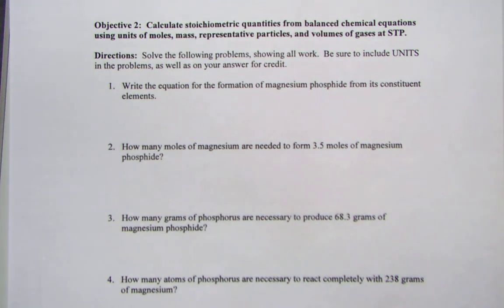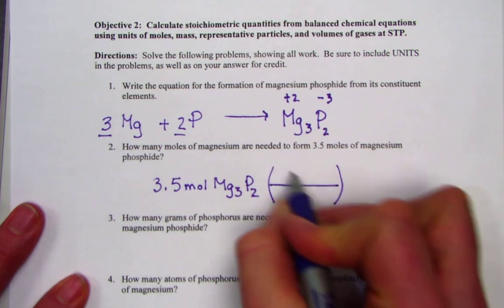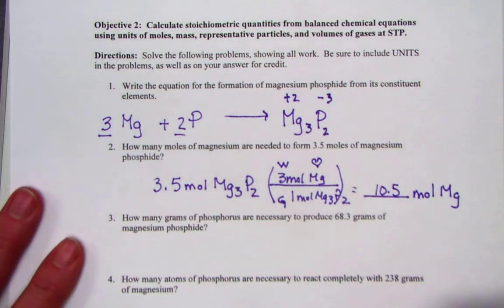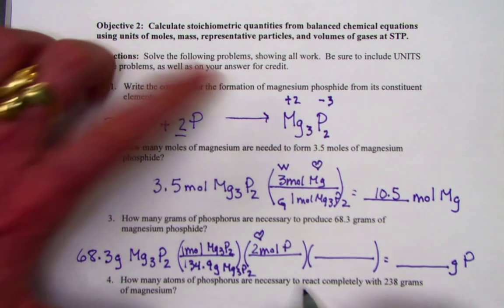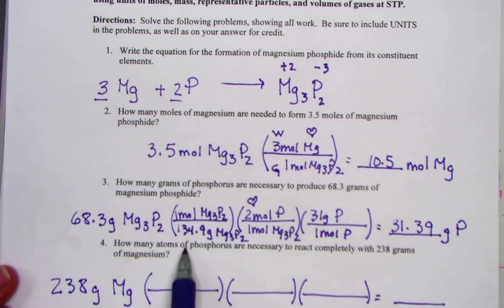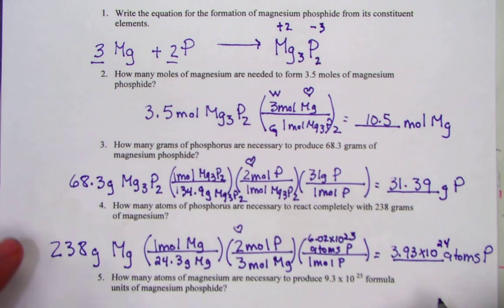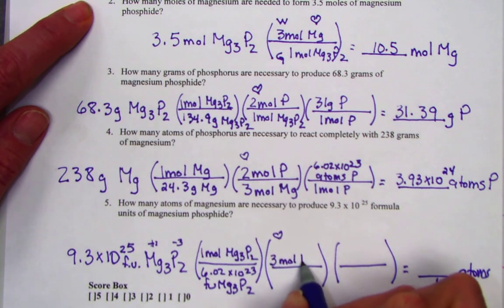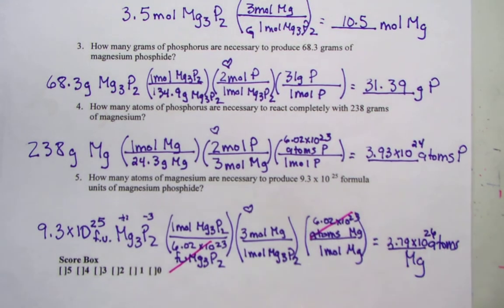ptc obj 2